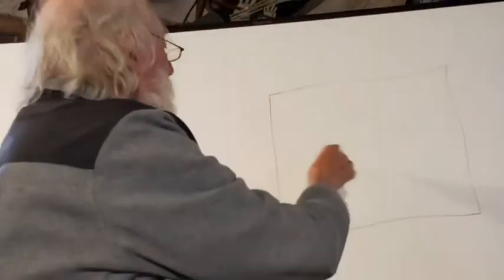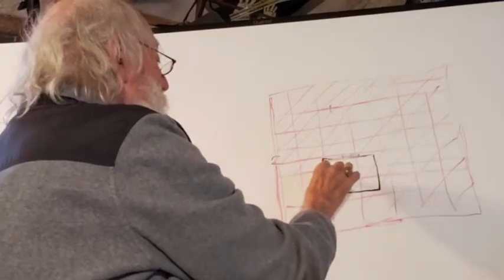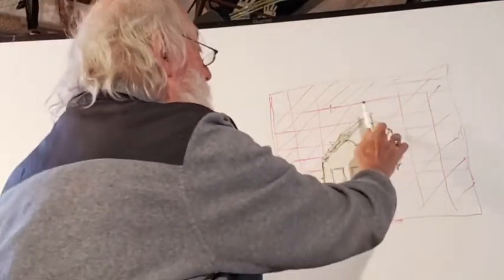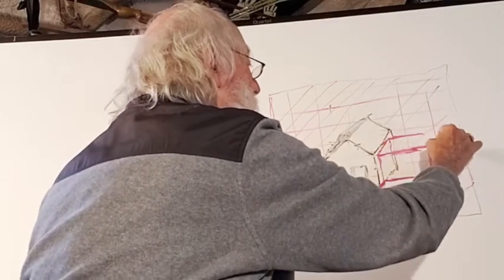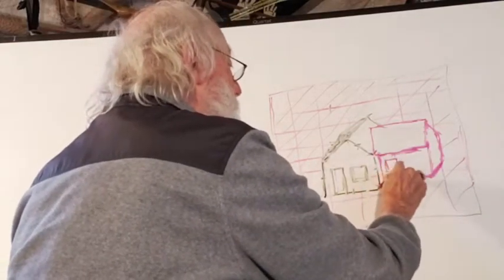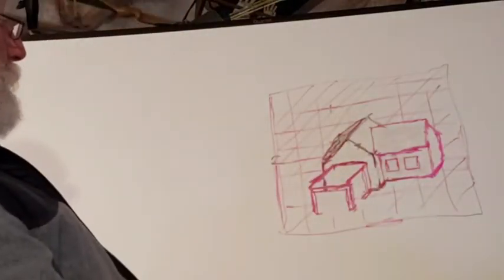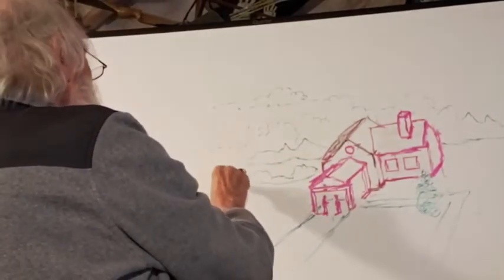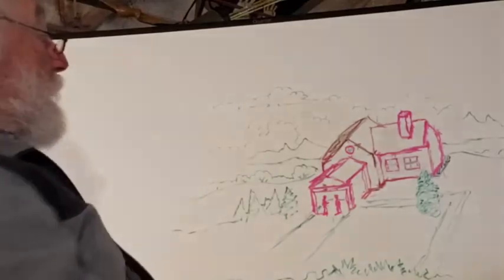South Dakota Arts Council: Learn to draw your own building without perspective with DICK TERMES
South Dakota Arts Council
2020 Roster Artist Educational Videos
Learn to draw your own building without perspective with DICK TERMES
The lesson description is found below. Show us how your project turned out! Share a photo or video of your finished project with us on the South Dakota Arts Council Facebook

SUPPLIES NEEDED: pencil, ruler, eraser and some sheets of copy paper.

AGE: Grade 5 through senior citizen.

LESSON OVERVIEW:
Learn how to draw a cubical  grid. It includes  three different sets of parallel lines on a sheet of paper: up/down, horizontal, and a set of lines on a diagonal across the page. We use this grid to help us know which way the lines have to go when creating cubes on the page. We learn to stack cubes together in all kinds of ways. From these cube structures we turn them into buildings with windows and doors and roofs. In the end we come up with our own creation of a building. This is a grid that allows you to create endless numbers of structures without perspective.

LESSON OUTCOME:
The outcome for this is endless. Not only buildings can come from this but total cities also. Students learn the basics of drawing and will get great results from their efforts. They may become our future architects. I find students get very excited when they can create their own buildings.

This program is made possible by a grant from the South Dakota Arts Council through the South Dakota Department of Tourism and the National Endowment for the Arts.